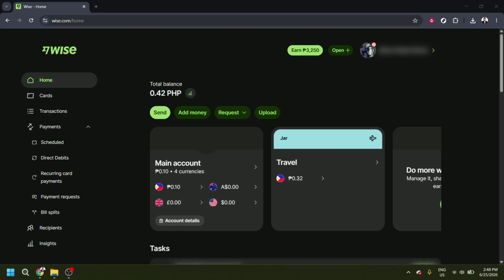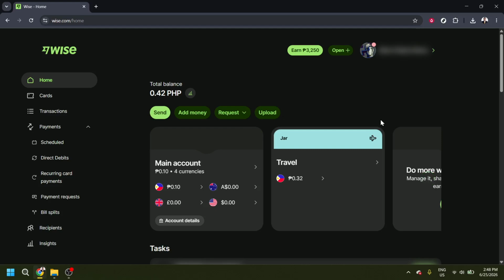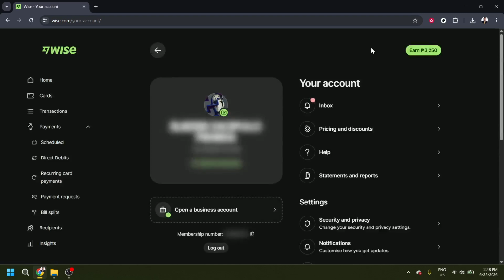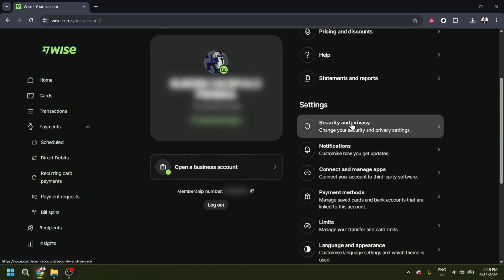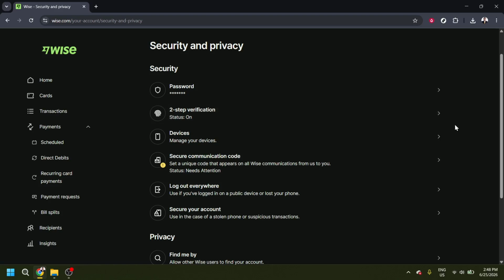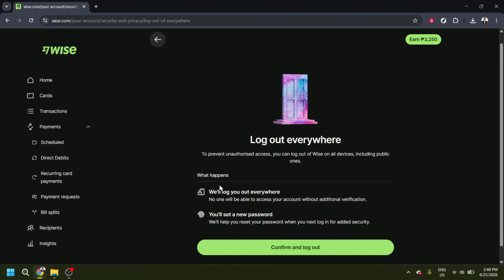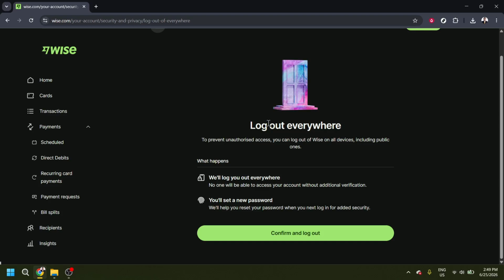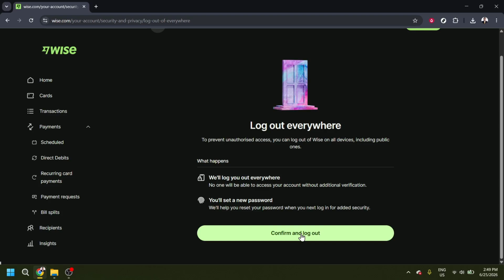How to Log Out to All Devices in Wise (Full Guide 2026)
In this video, we discuss how to log out of Wise on all devices to secure your account from unauthorized access. We walk you through the simple steps to log out everywhere in Wise, including signing out of all sessions and devices via the security settings. This tutorial covers the exact process to remotely log out of Wise, ensuring your financial data stays safe.

00:00 Introduction to Account Security
00:13 Opening Your Wise Account
00:29 Accessing Security Settings
00:52 Finding Log Out Everywhere
01:25 Understanding What Happens Next
01:48 Confirming and Logging Out